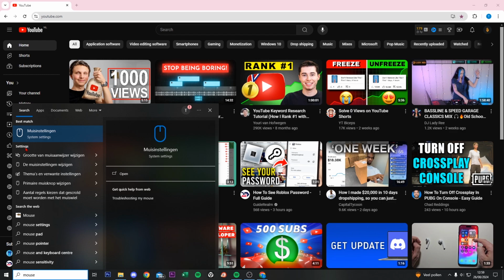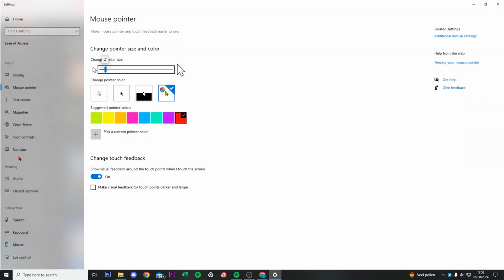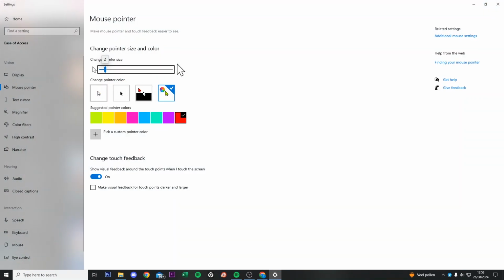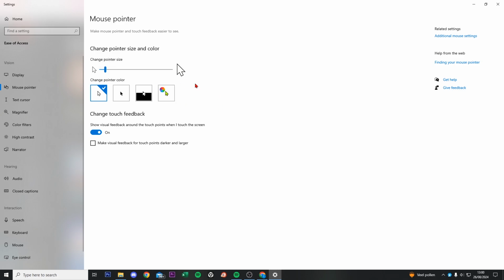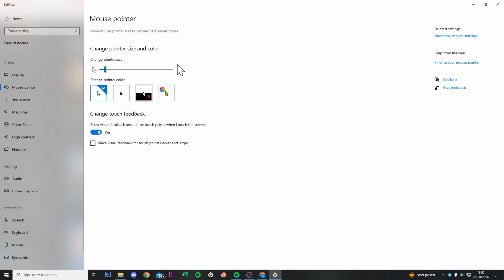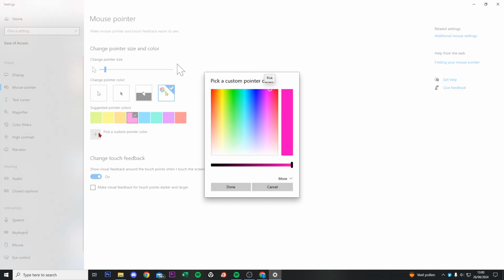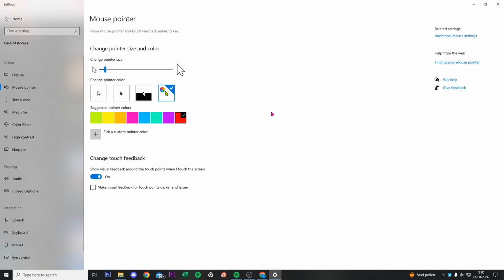How To Change Mouse Cursor - Easy Guide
How To Change Mouse Cursor  - In this informative video, we will guide you through the process of changing your mouse cursor to suit your personal preferences. Whether you are looking to enhance your computer's aesthetics or improve your user experience, we will provide step-by-step instructions on how to customize your cursor settings. Join us as we explore various options and demonstrate how to implement these changes effectively.